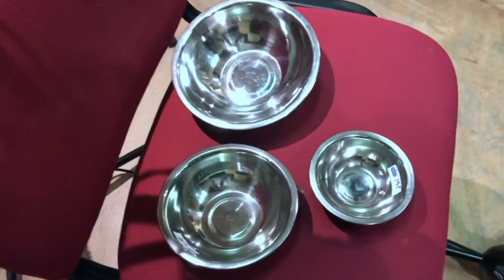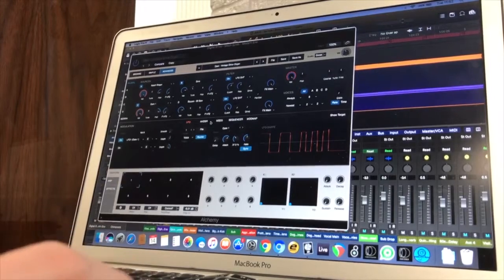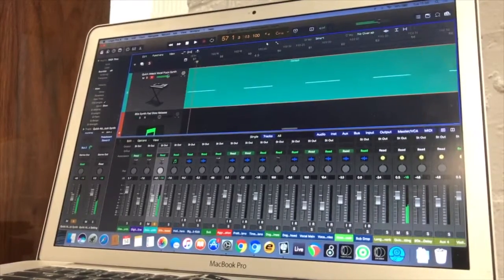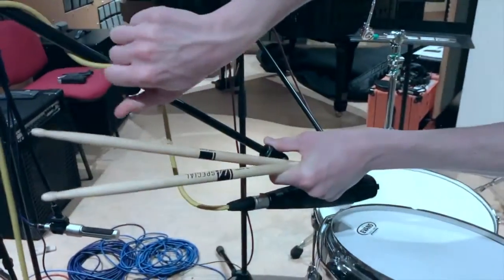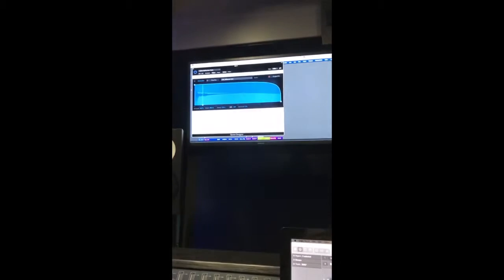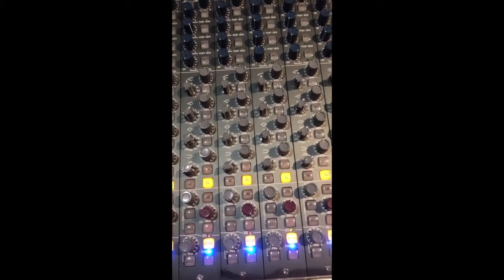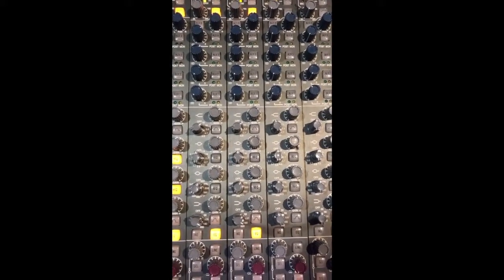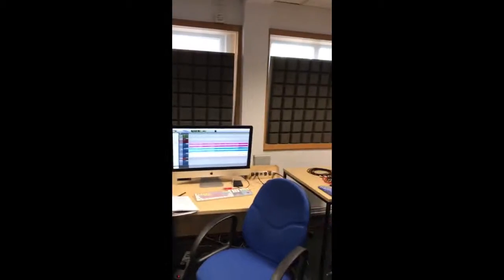Dan Mailer - Advanced Non-Linear Recording - Vlog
Vlog submitted for the Advanced Non-Linear Recording  module, for MA Advanced Music Technology at , covering the process of creating a sonic artefact from recording to mixing and mastering.